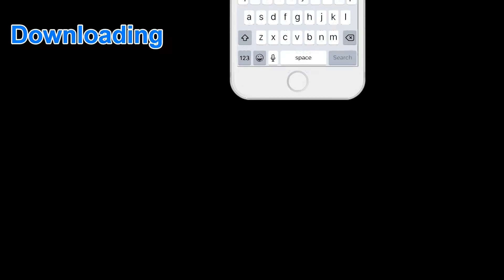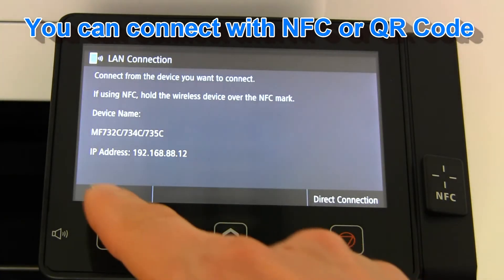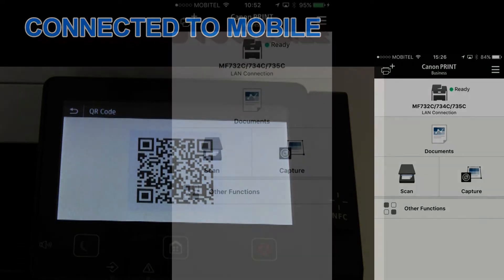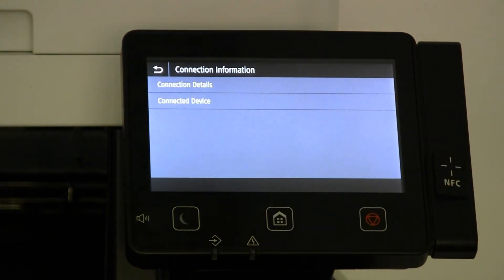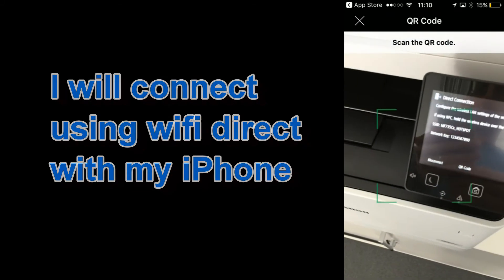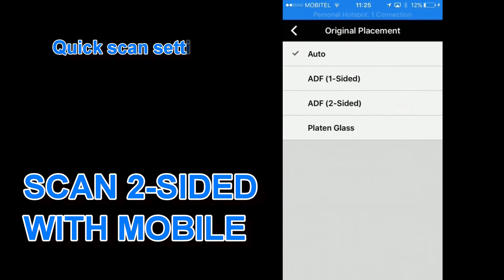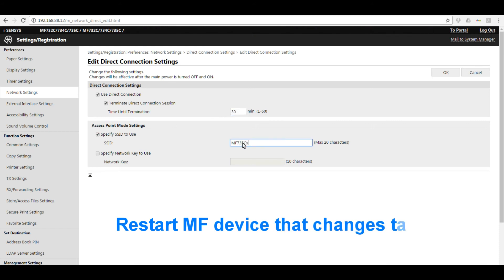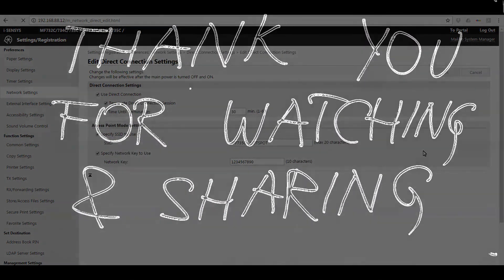imageClass MF632Cdw iSENSYS MF631Cw and other MF630/730 series - Mobile Portal (part3)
In this video (part3):
00:55 Downloading Canon PRINT App
01:15 Mobile Portal to connect smart device
02:35 Direct Connection
04:05 Scan 2-sided with Mobile App
05:00 How to enable Direct Connection

Videos on MF730 series:
part1 ... Improvements over previous models
part2 ... Setup from power on to WLAN
part3 ... THIS VIDEO
part4 ... Application Library
part5 ... Setup SEND TO EMAIL using Google SMTP